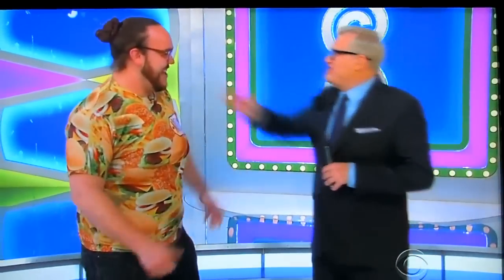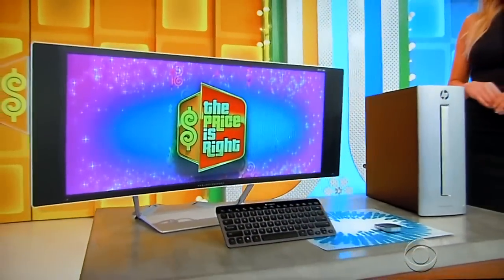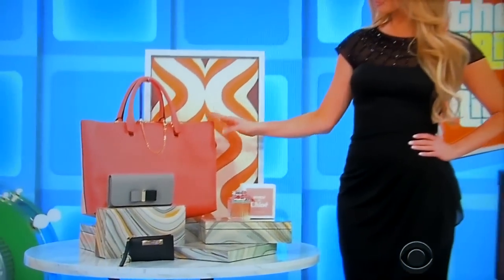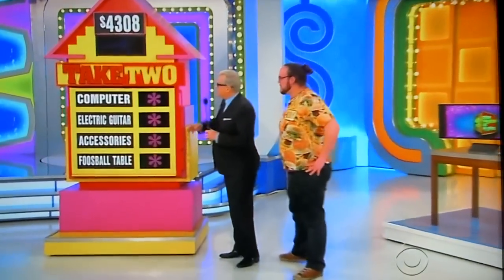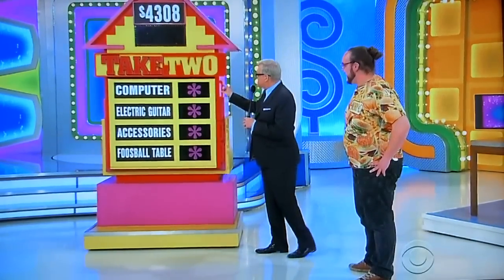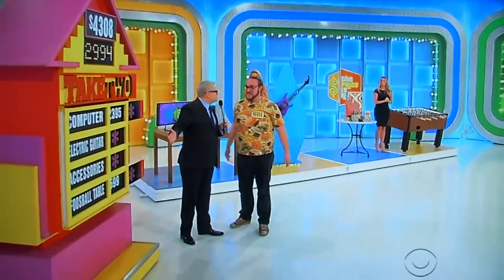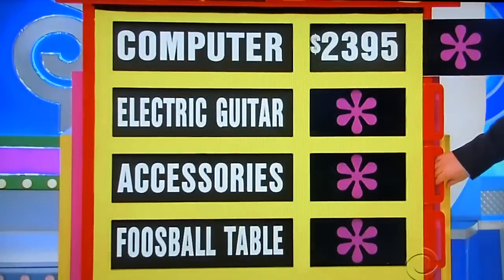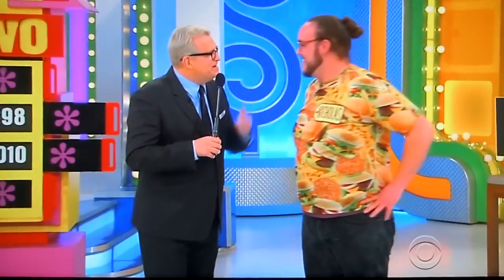The Price is Right - Take Two - 4/26/2016